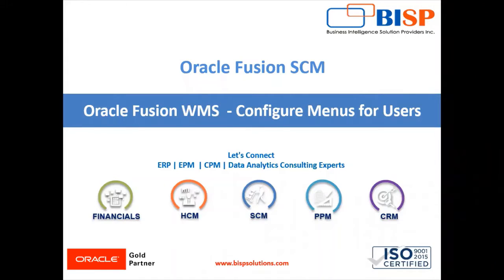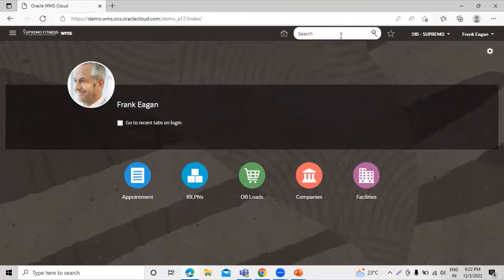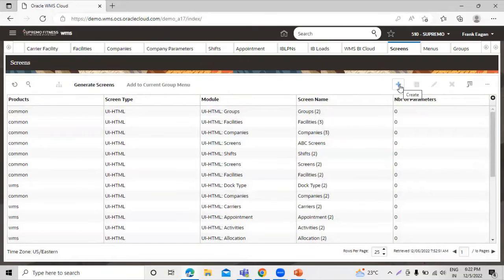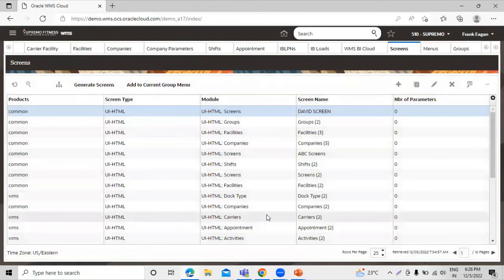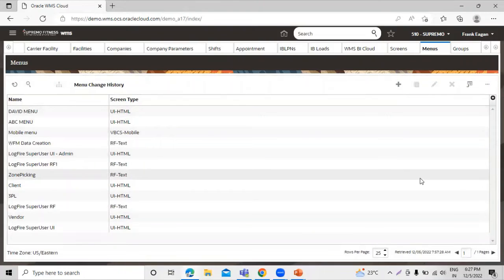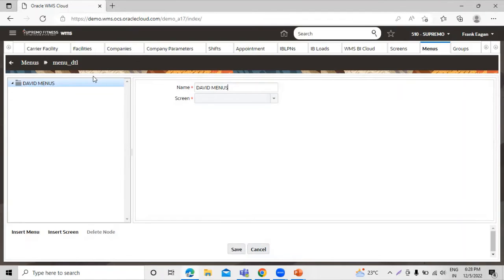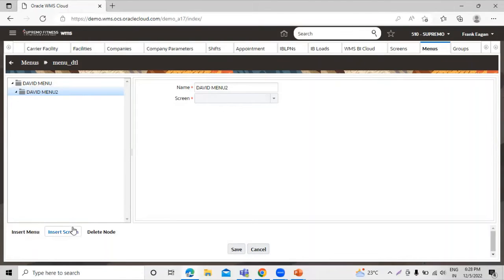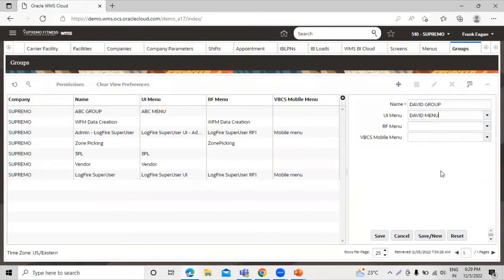Oracle Fusion WMS Configure Menus for Users | Oracle Advance Warehouse Management Configuration